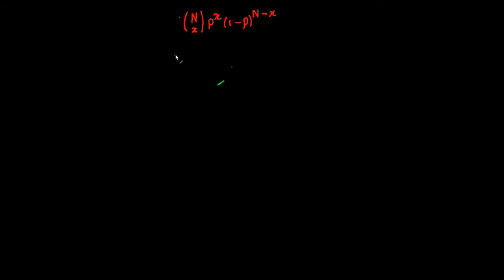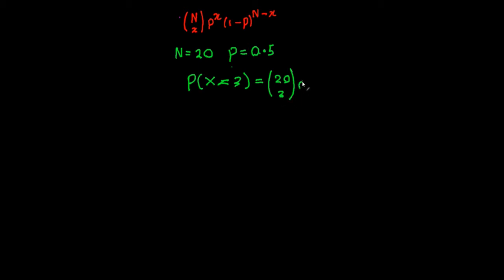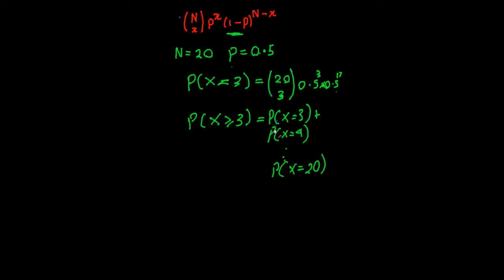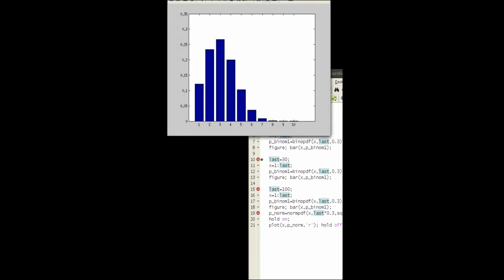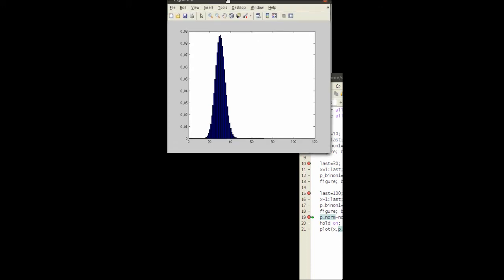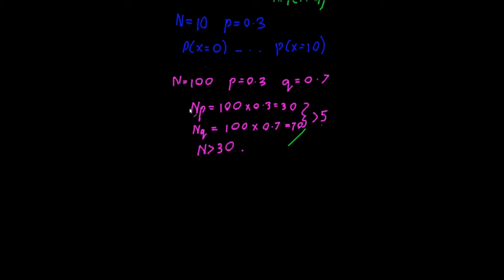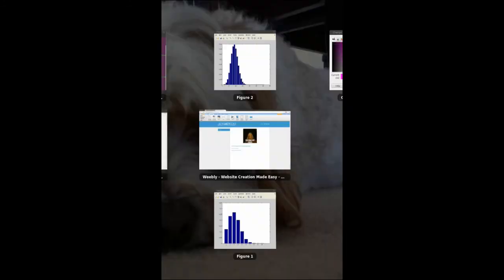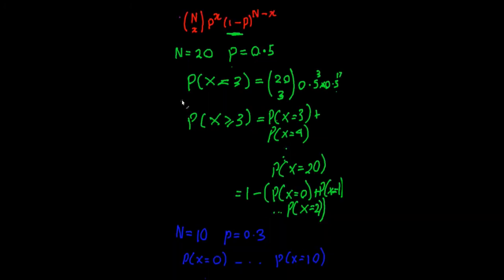Normal Approximation to Binomial Distribution- Visualisation